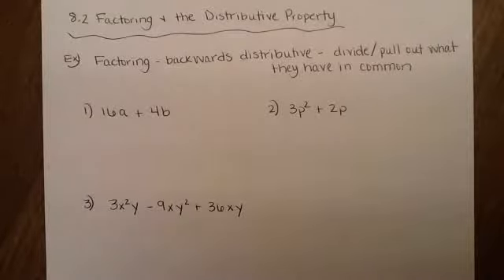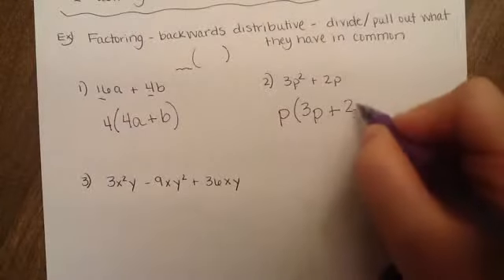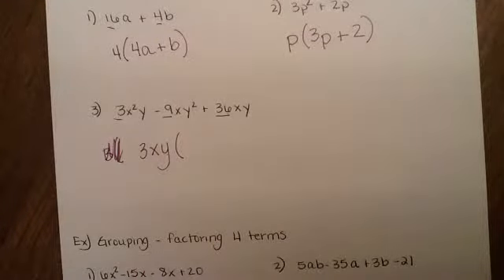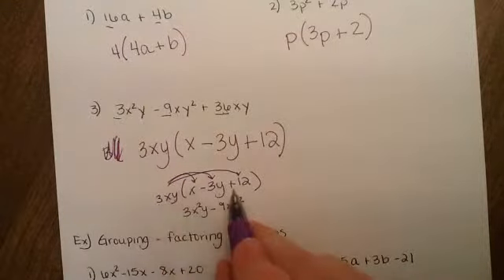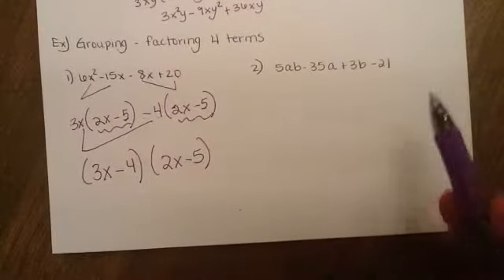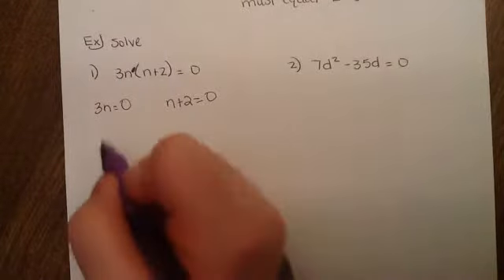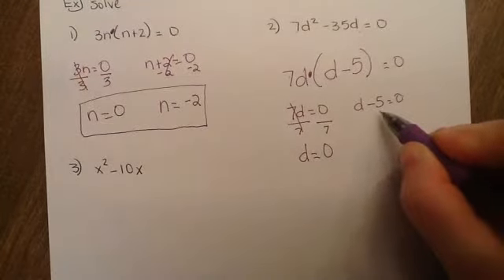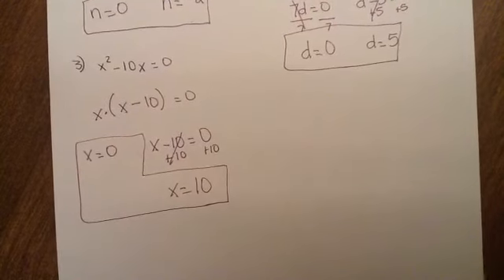8.2 Factoring & the Distributive Property